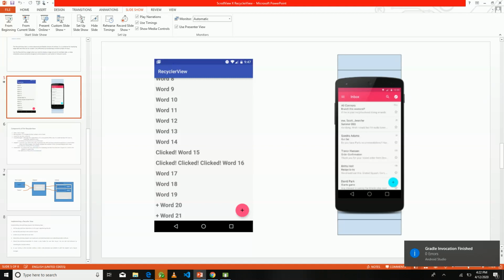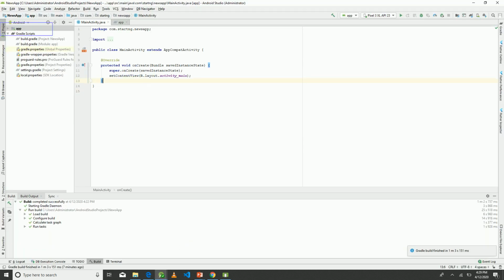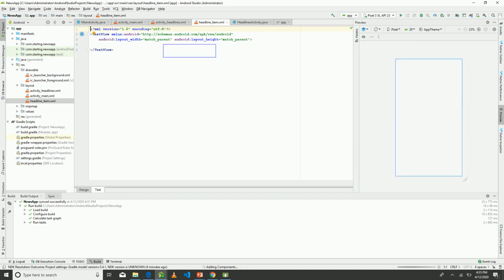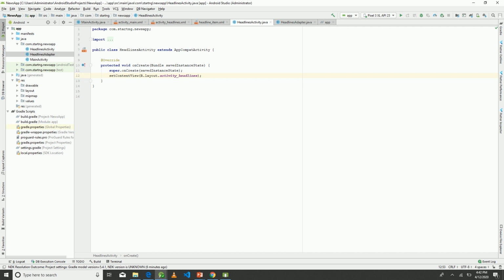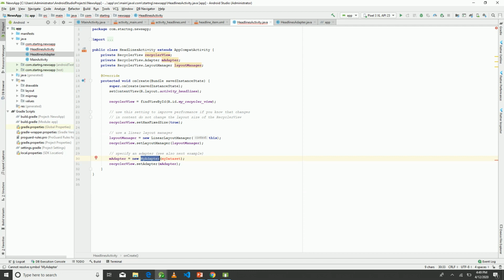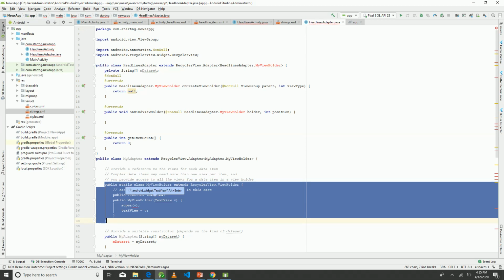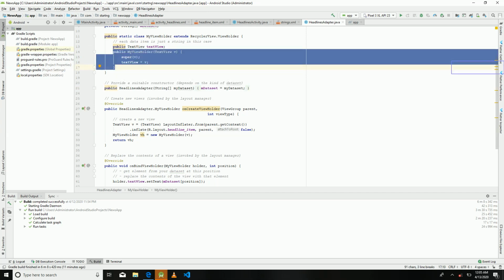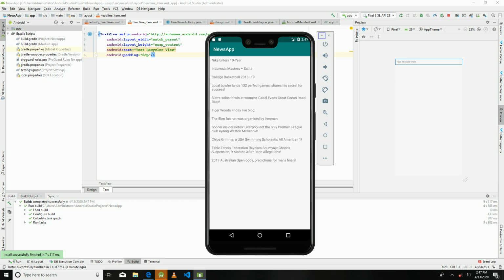Working with Android RecyclerView in JAVA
Beginners guide to implementing RecyclerView in Android and using JAVA